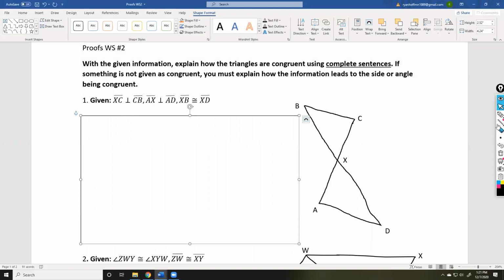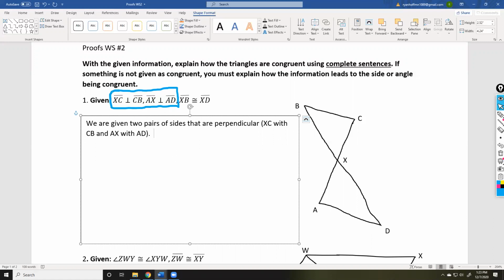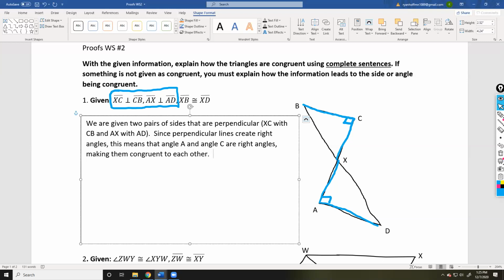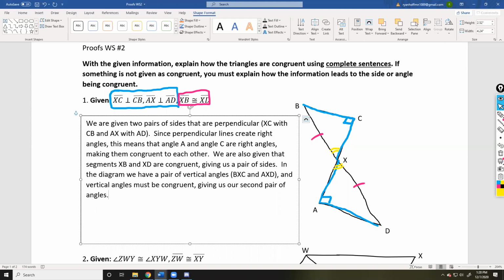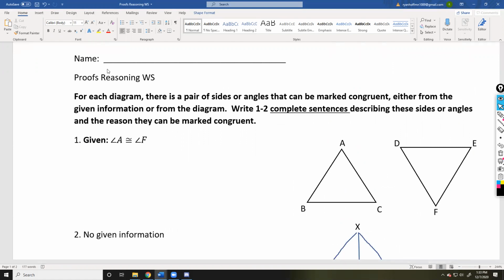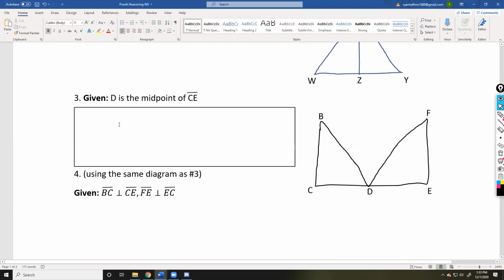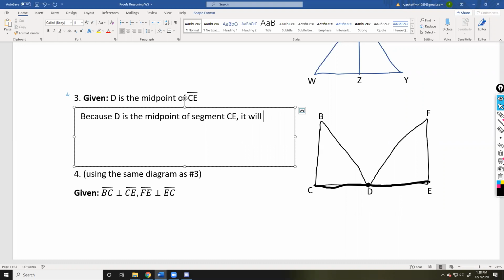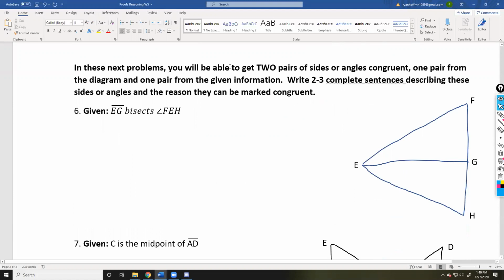Proofs Part 3